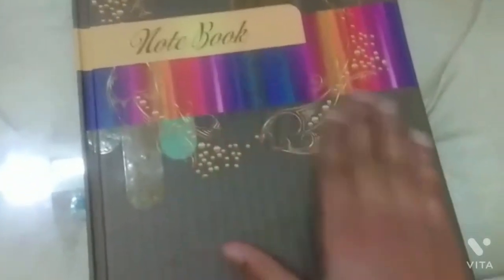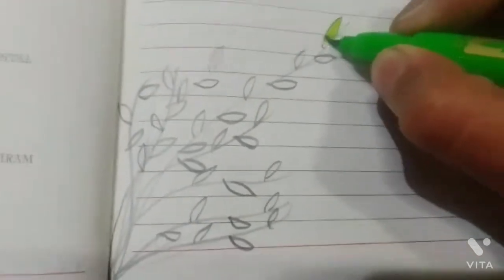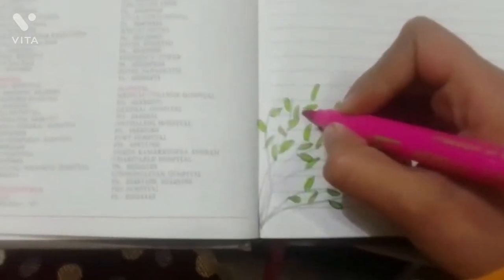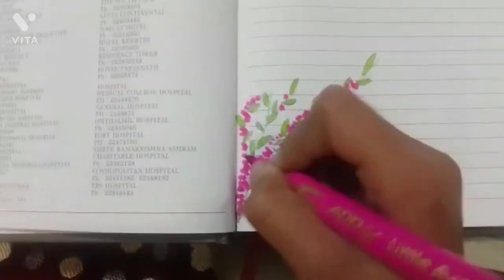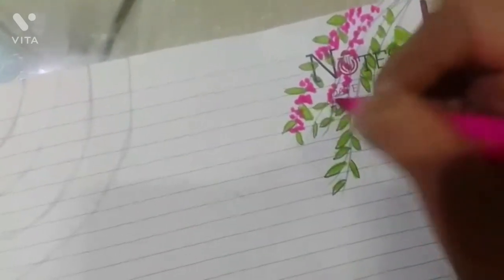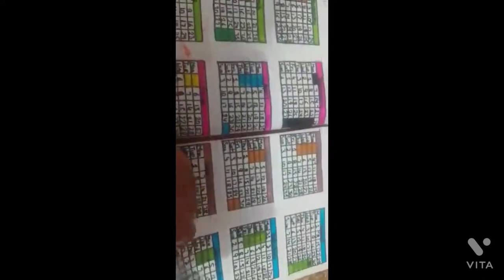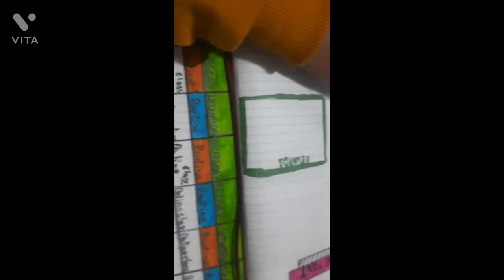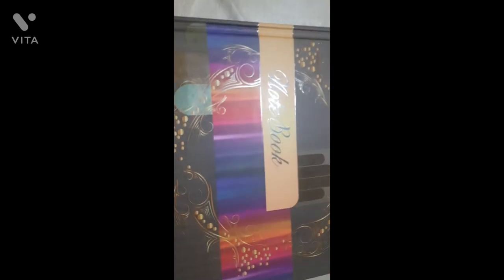How to make a student planner| easy for teens|Sunidhi's world